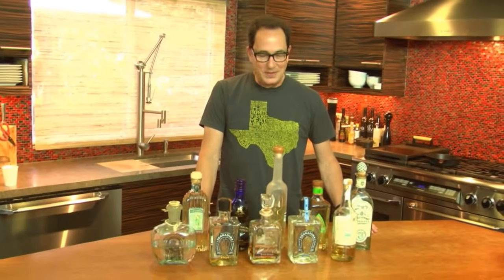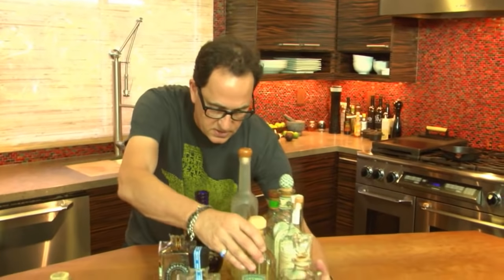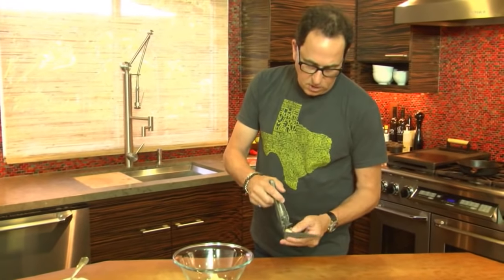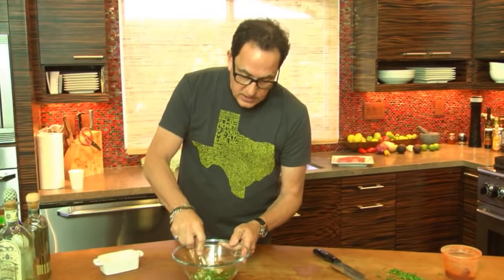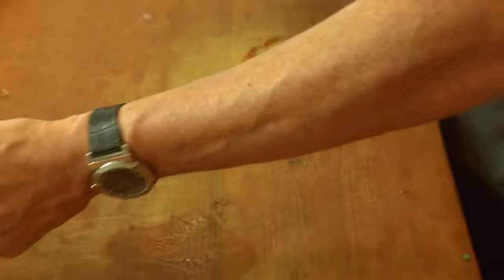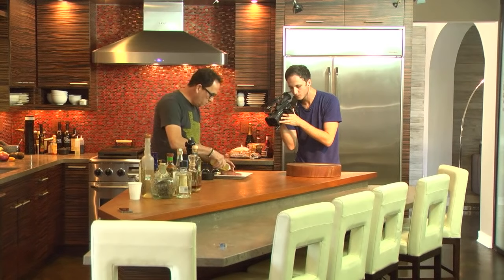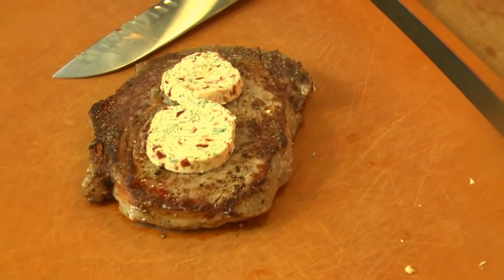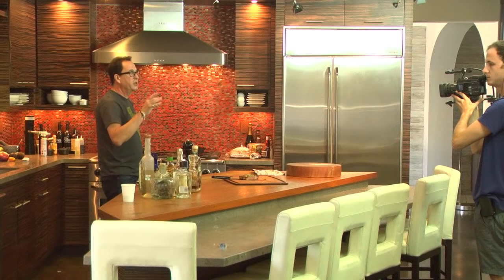Easy Homemade Compound Butter with Tequila & Chipotle | SAM THE COOKING GUY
We welcome National Tequila Day (July 24th) by dedicating the Livecast this week to, you guessed it - tequila. And we start with a ridiculous Tequila & Chipotle Compound Butter. This stuff could make anything delicious. and I mean anything.

00:00 Intro & Tequila Talk
4:47 What is compound butter?
5:03 Making compound butter
11:04 Wrapping & freezing compound butter
12:59 Seasoning & cooking steak
15:28 Taking out & adding on compound butter
16:33 The Reveal
16:45 First Bite
18:25 Outro